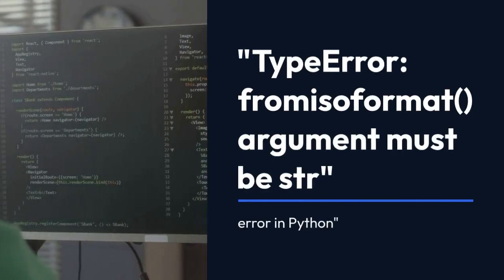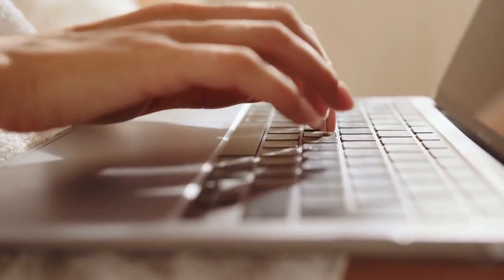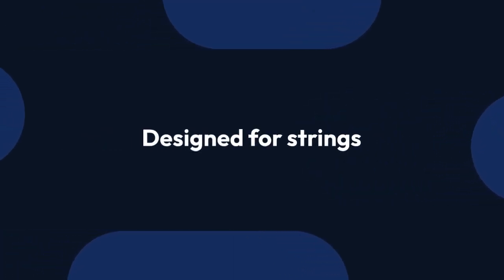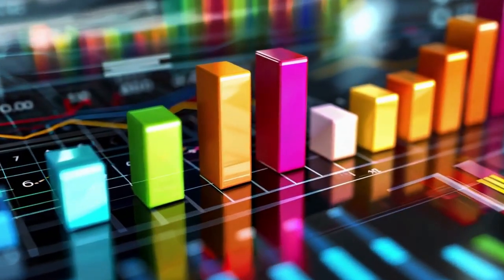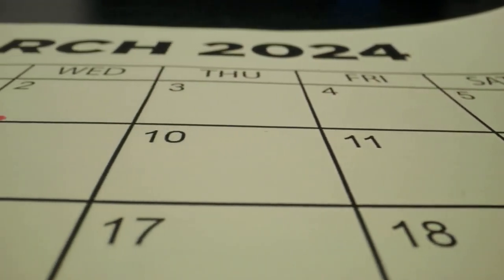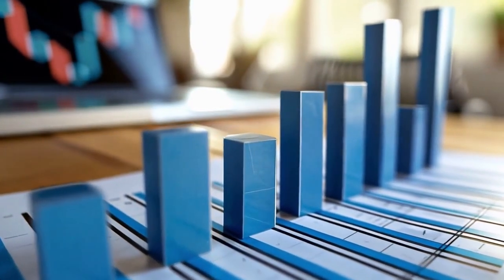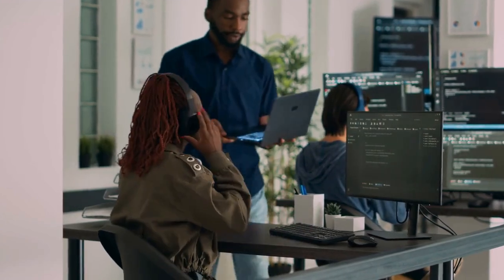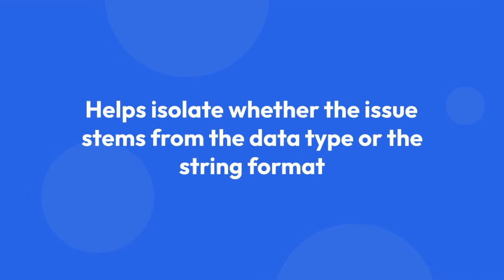Solving TypeError: fromisoformat() Argument Must Be str in Python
In this video, we will explore how to solve the TypeError "fromisoformat argument must be str" in Python. We will discuss the common causes of this error and provide step-by-step solutions to fix it. Whether you are a beginner or an experienced Python developer, this tutorial will help you understand and resolve this issue. Watch now to enhance your Python programming skills!